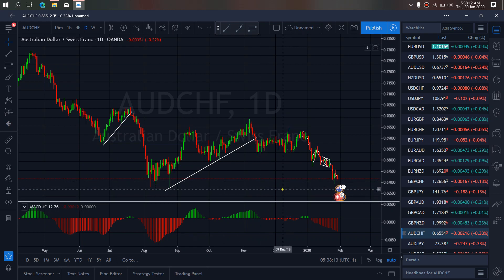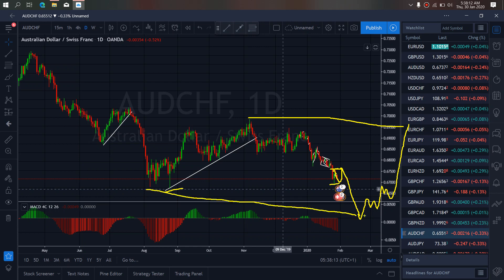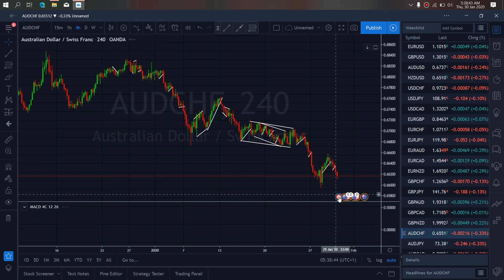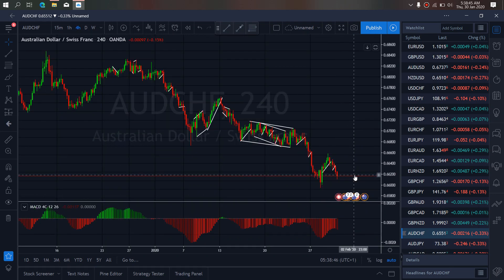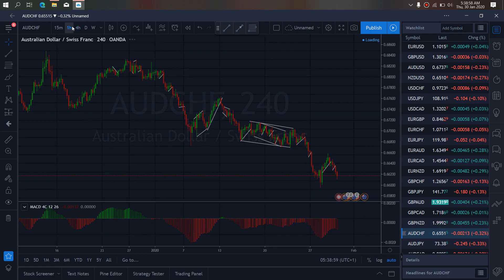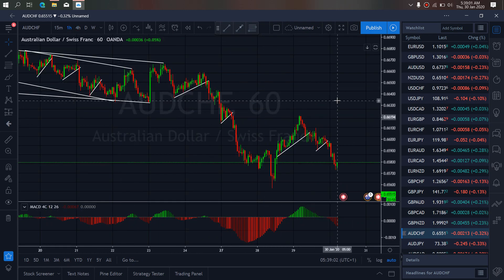AUDCHF FOREX MONEY MARKET TRADE SETUPS & SIGNALS For 30th Jan 2020